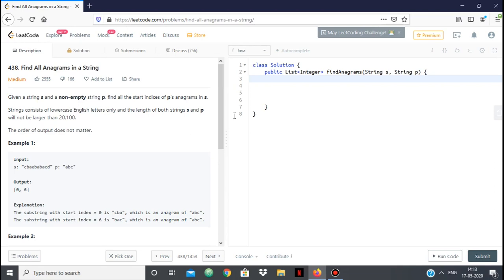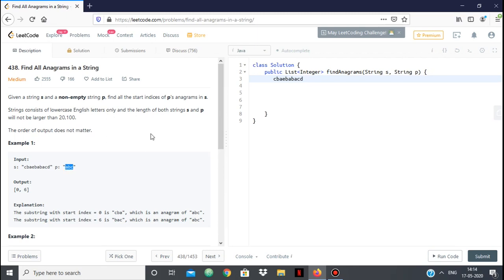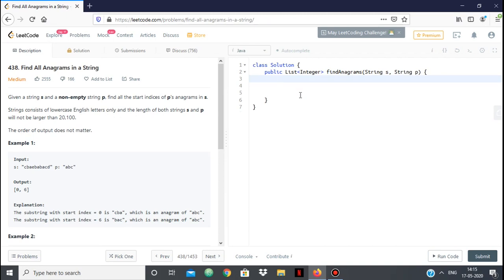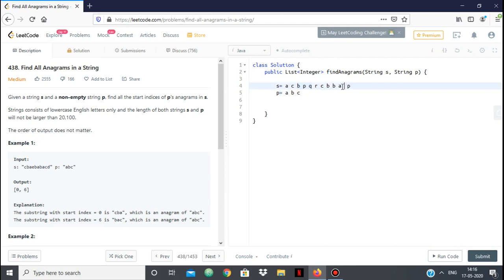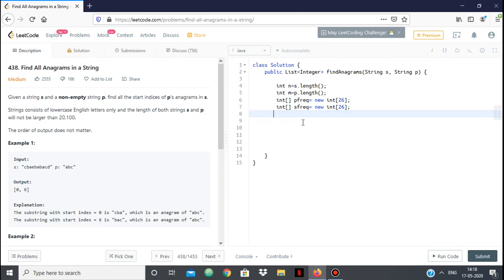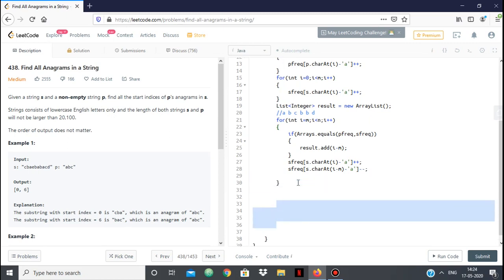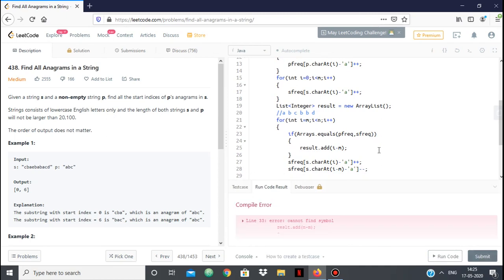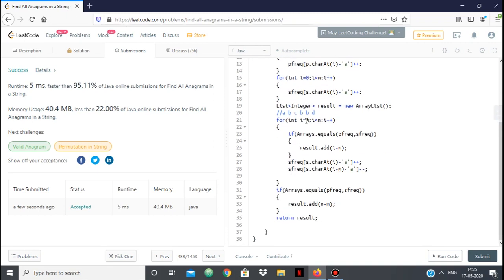LeetCode 438 Find All Anagrams in a String | Sliding Windows Technique Java